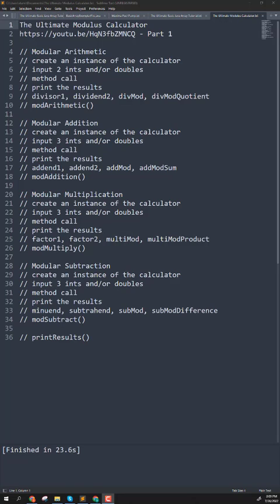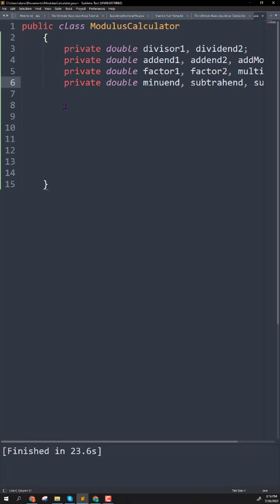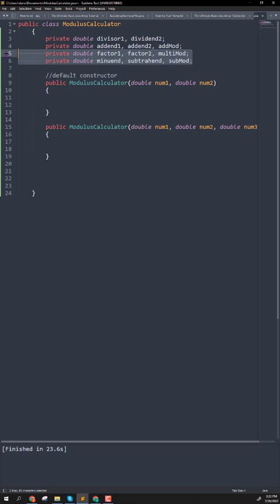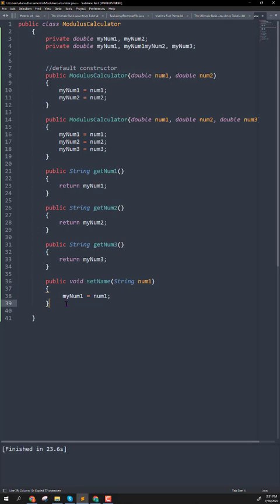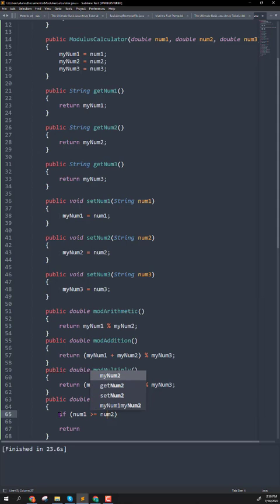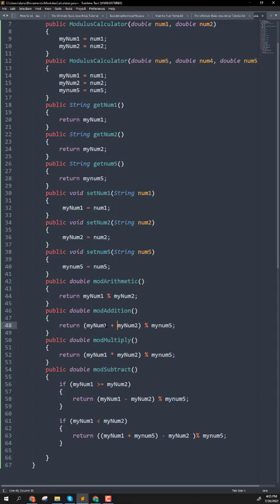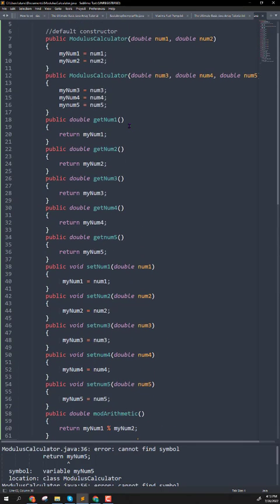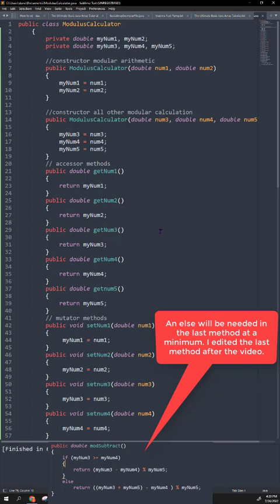The Ultimate Modulus Calculator - Part 2 POJO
This is a SLOW coding session. A relaxed coding session.
Speeding up the play on the video is recommended.

One thing coming out of this natural coding session is running up against the limitations of overloading constructors. Will have to explore some advanced options to get around these limitations for the future.

After the video, I made an adjustment to the last calculation method in the class. You will see the modification made to the method in the last minute of the video. More to come...